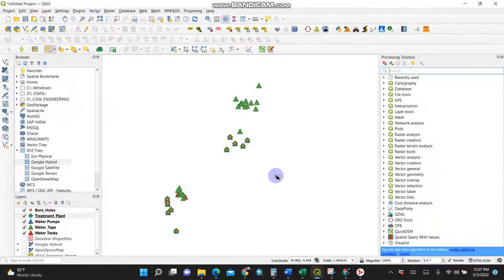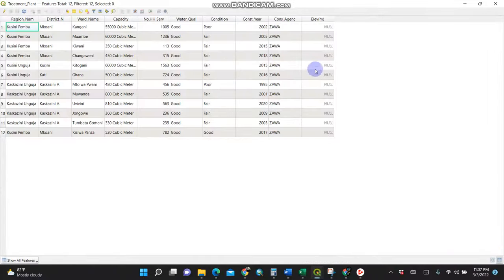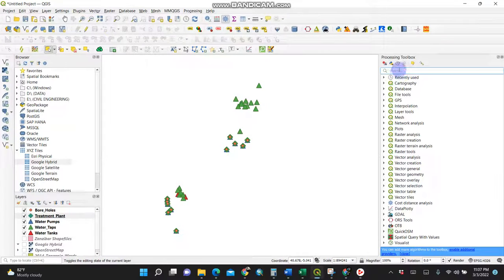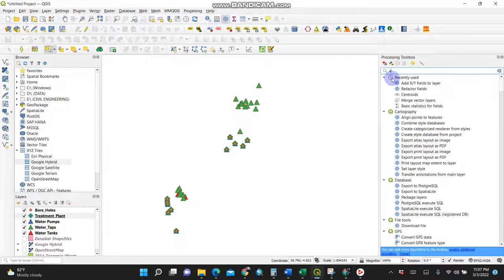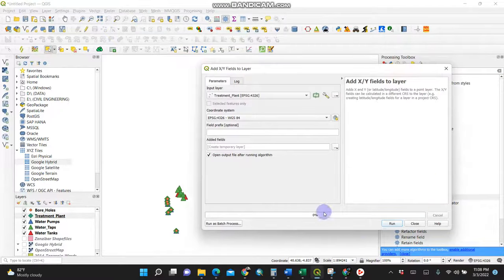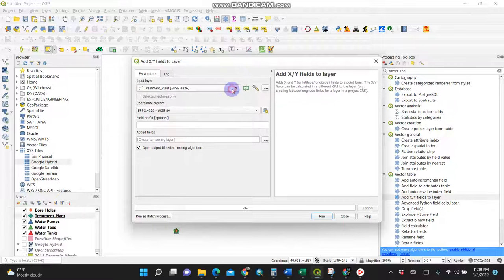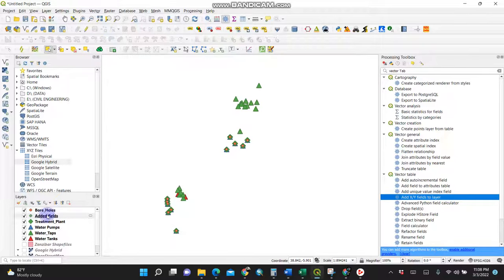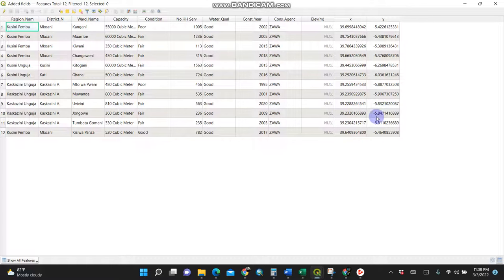Adding Latitude and Longitude in Point Layers - QGIS in 60 seconds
The video shows how to Add Latitude and Longitude of Point layers in QGIS 3.22 within 60 seconds.